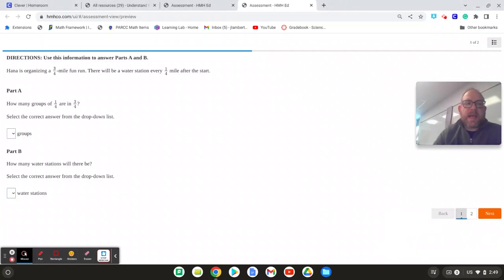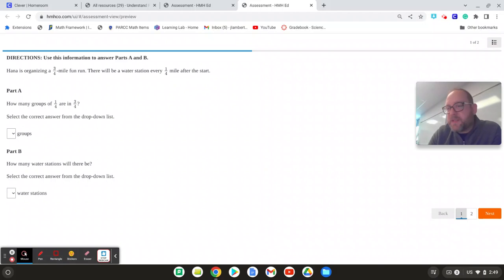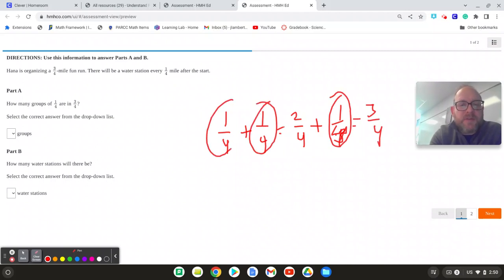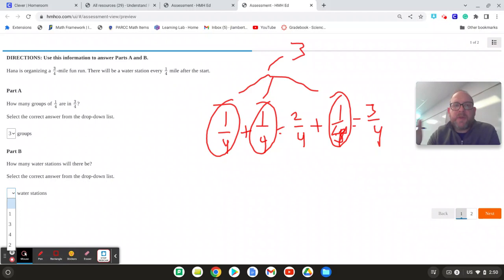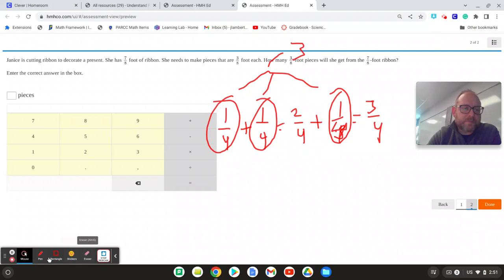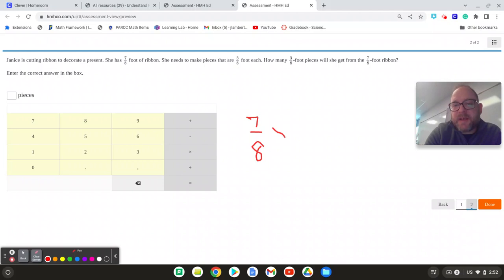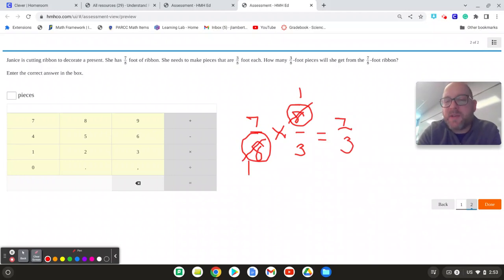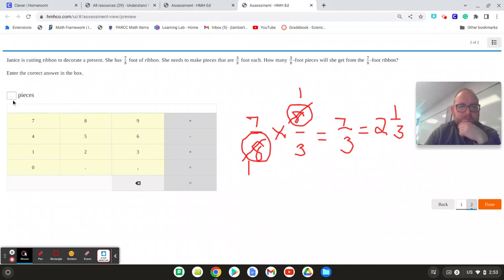Module 3 Lesson 1